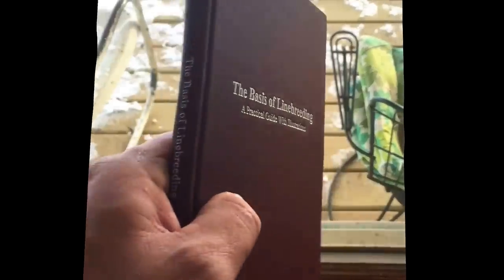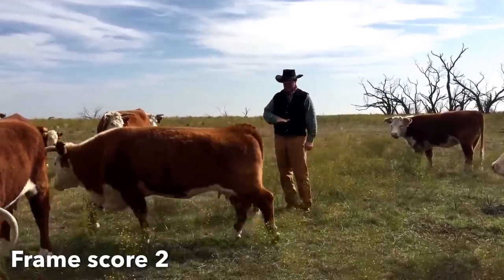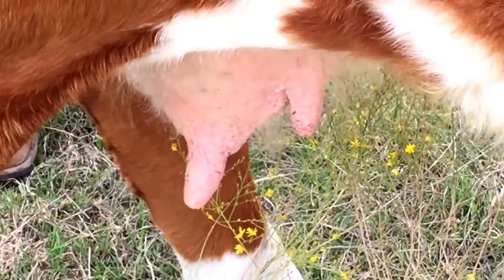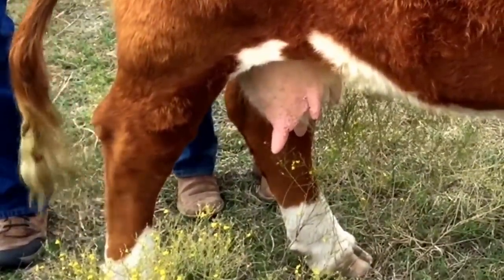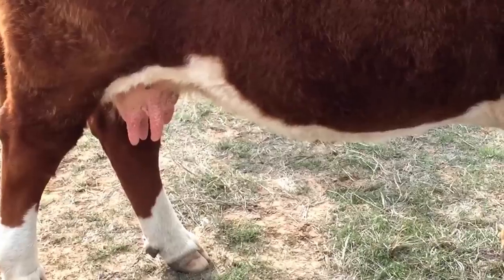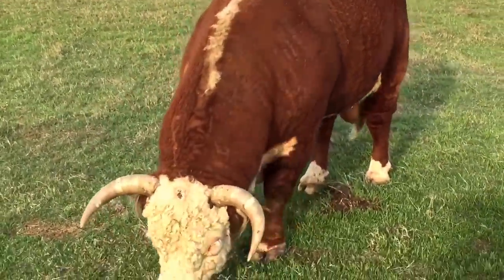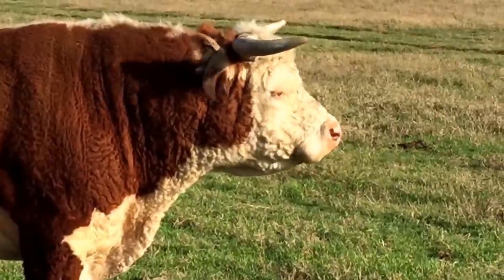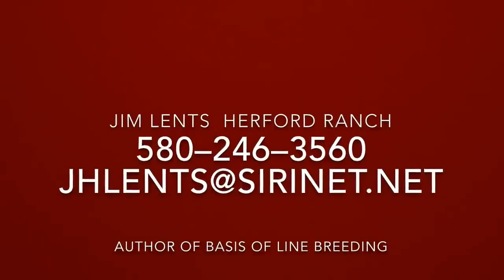Basics of line breeding, Jim Lents Herford's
In this video I mentioned they are a three frames score , this is what I believe they were . Jim has later told me he believes they are a 4 frame score .
   Anxiety 4, The first Herford bull to step foot in this country. Direct ancestry are still here. This is an interesting book. This is an accurate account of what I seen at Jim Lents Herford Ranch. Very interesting man and his wife is in absolute doll. You be the judge 100%. The book is fascinating and I think you'll enjoy reading it.